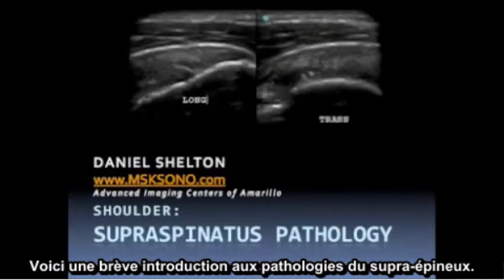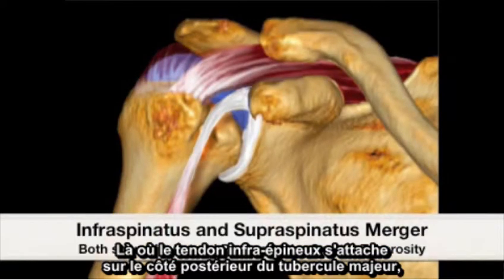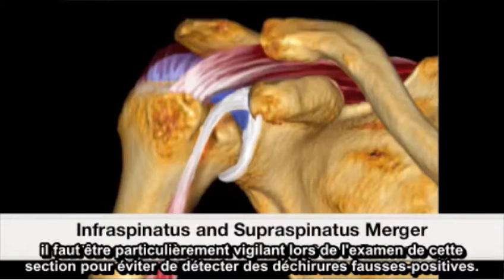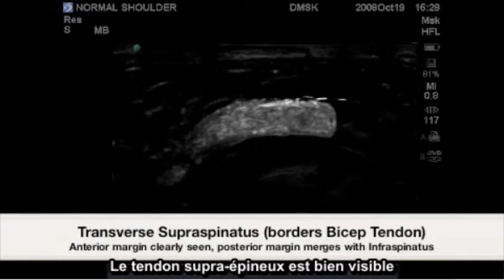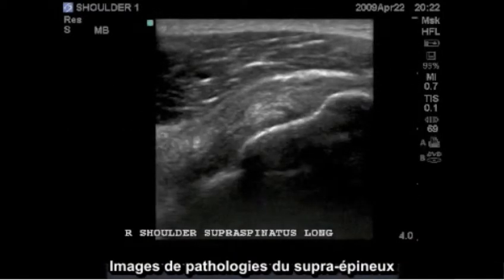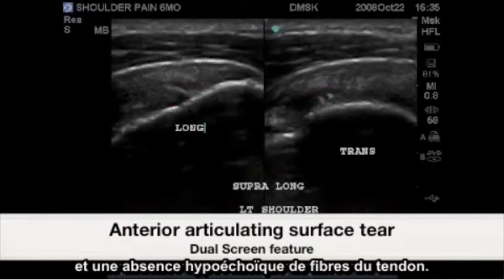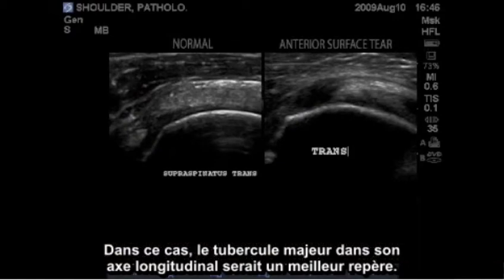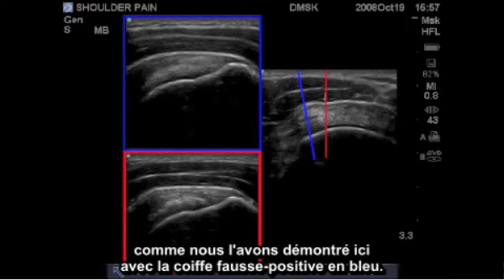Étude de cas SonoSite FujiFilm : Pathologie du tendon du supra-épineux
Cette vidéo décrit les structures complexes de l'épaule humaine et comment des techniques d'acquisition échographiques adéquates et minutieuses peuvent identifier les déchirures du tendon et de la coiffe du rotateur, ainsi qu'éviter les diagnostics de déchirure faux positifs et faux négatifs.